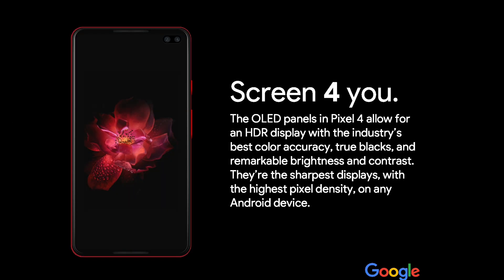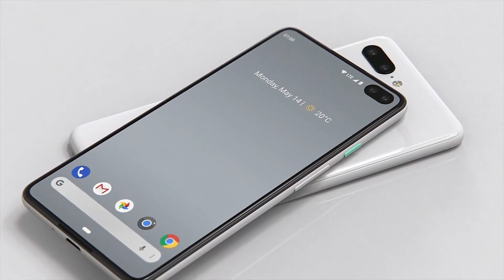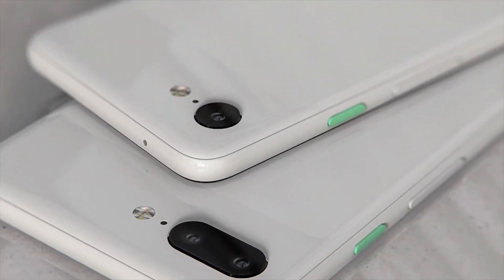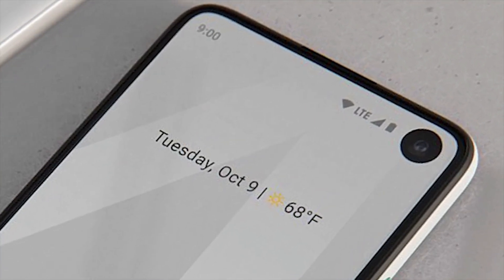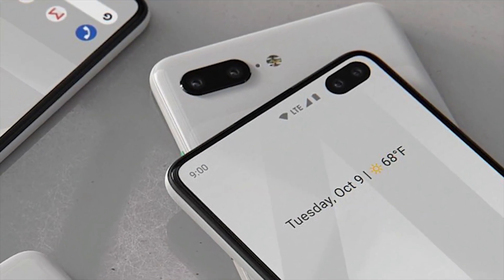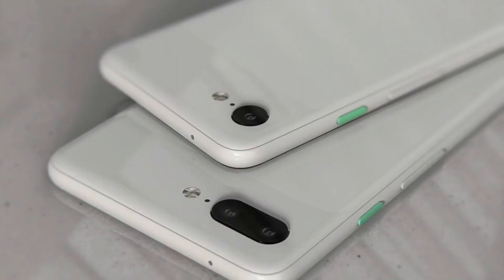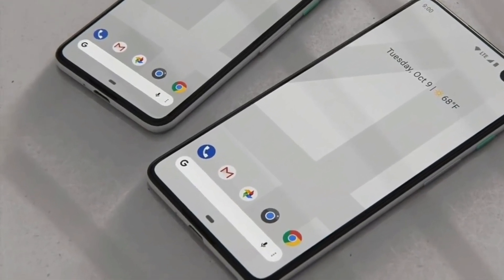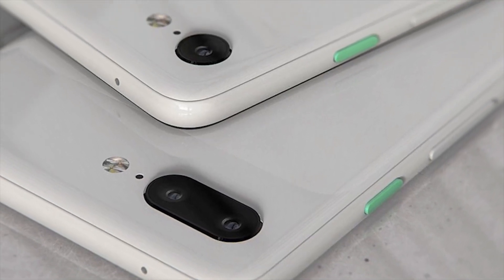Google Pixel 4 and Google Pixel 4 XL Leaks Already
pixel 4 Pixel 4 xl leaks Google Pixel 4 & Google Pixel 4 Xl gets a Punch Hole Display Confirmed !